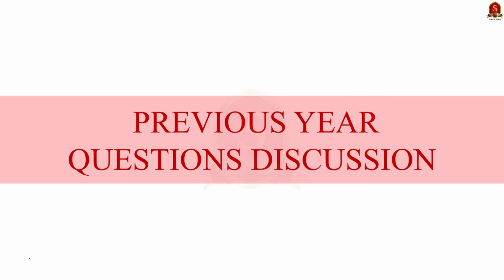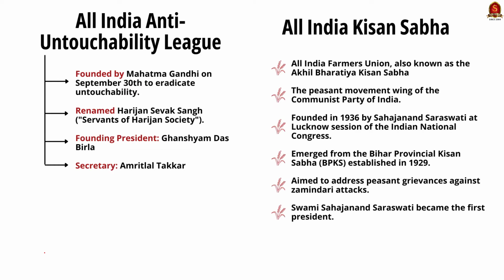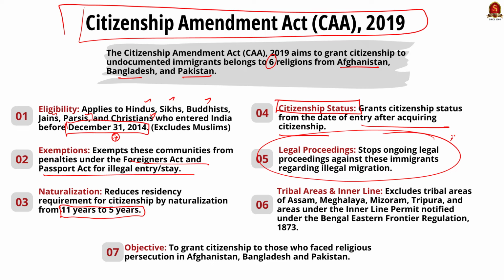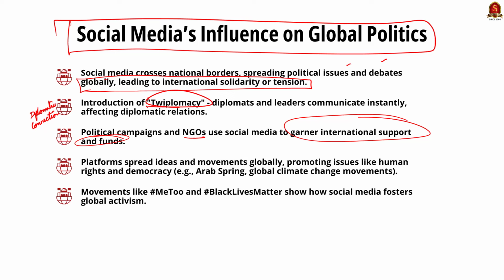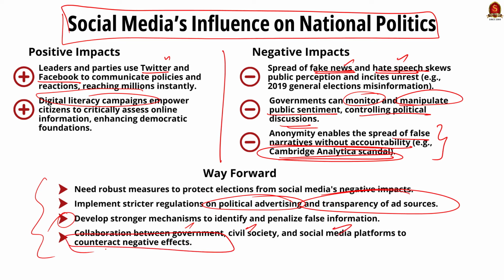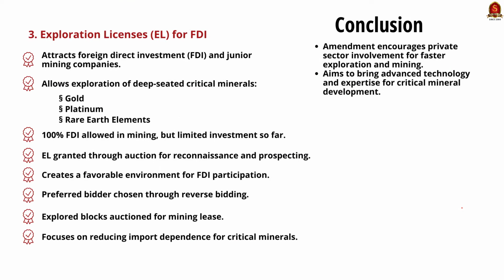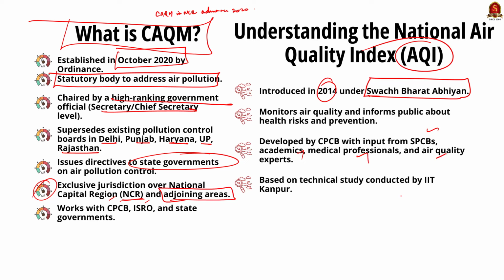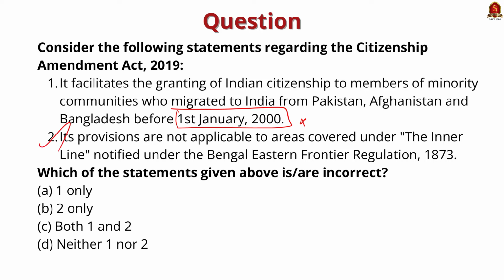The Hindu Newspaper Analysis | 16th May 2024 | UPSC Current Affairs Today | Shankar IAS Academy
In this news analysis, we will discuss the important news articles from various newspapers, such as The Hindu, Indian Express, Business Line, and other credible sources. But the news analysis is mainly focused on the analysis of the Hindu, which is highly relevant for the UPSC CSE 2024–25. Daily current affairs are covered in detail in this video lecture. All the news articles are covered from the perspective of UPSC and IAS exam prelims and mains preparation. The Hindu News Analysis is very crucial for UPSC preparation’s current affairs section. It also helps in other exams like TNPSC, banking, SSC, and various competitive exams.

News articles and editorials discussed:
1.Pollution up, dry winds to blame: We provide deep insight into the Air Quality Index (AQI) in India. We also analyze the role of the Committee for Air Quality Management (CAQM) and discuss solutions for cleaner air. -17:59

2.Over 300 people become Indian citizens under CAA. Get a thorough explanation of the Citizenship Amendment Act (CAA), its eligibility criteria, ongoing challenges, and potential consequences in the international relationship.-05:09

3.Social media's impact on Indian politics (UPSC Mains Question): We discuss mainly the growing influence of social media in Indian politics and national elections and analyze the need for strong measures to address this phenomenon. In addition, we also discuss how social media influences election results worldwide and how it affects international relationships.- 08:46

4.Coal India, NMDC, and OVL scout for critical minerals abroad: learn about the importance of critical minerals, recent amendments to the Minerals (Mining and Development Regulation) Amendment Act (MMRDA), and the Khanij Vikas Nigam Limited (KABIL) initiative.
This video is a one-stop shop for comprehensive current affairs coverage, equipping you with in-depth knowledge for your upcoming exams.-13:12

Boost your UPSC Preparation with Shankar IAS Academy's Daily News Analysis Videos!